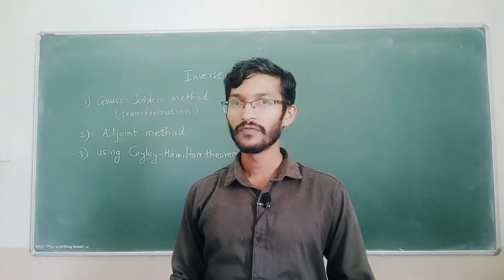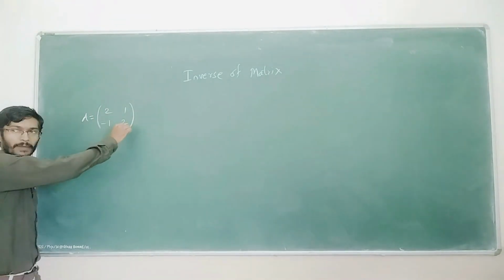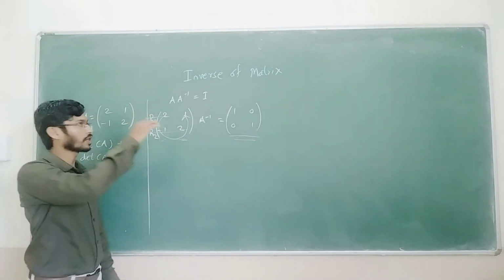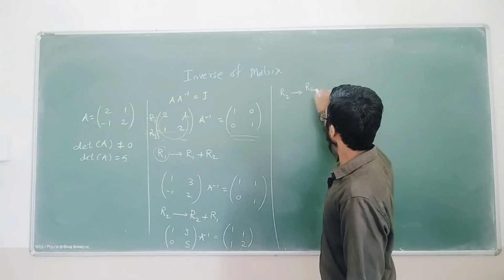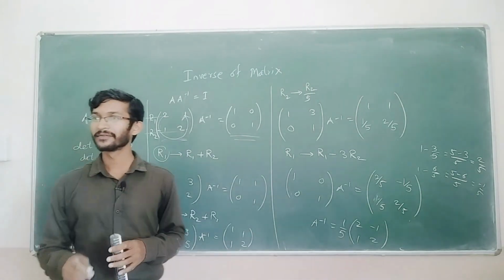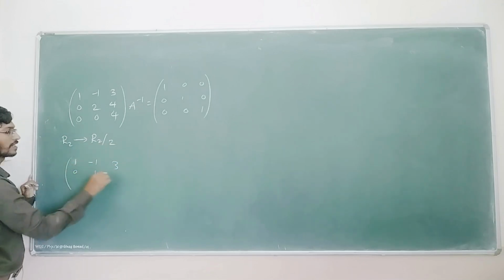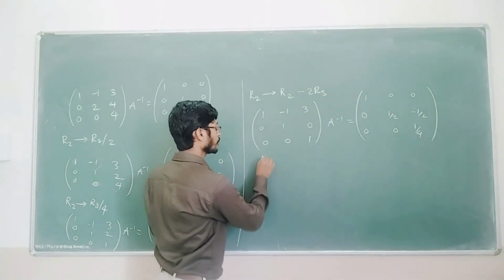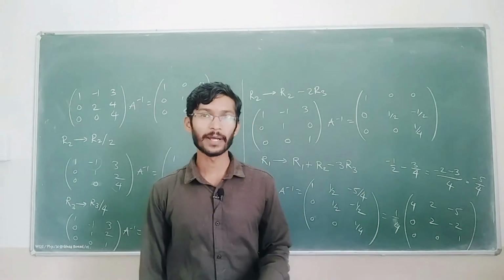Inverse of a matrix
Thrust of curiosity @thrustofcuriosity5407

What did we discuss in this video? (with timecodes)

0:00 - Intro
0:10 - Methods to find the inverse of a matrix
0:48 - What is inverse
2:32 - Gauss Jorden Method (2x2 matrix example)
2:52 - singular and non-singular matrix
12:28 - a trick to cross-check the answer
13:25 - inverse of 3x3 matrix